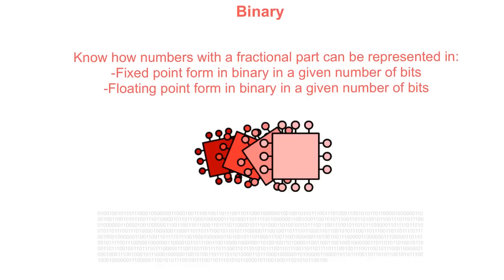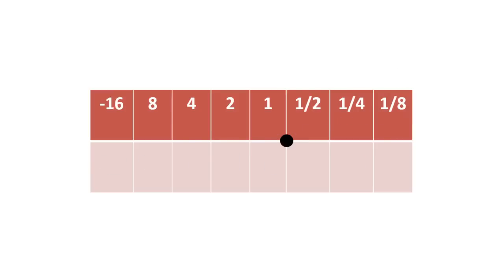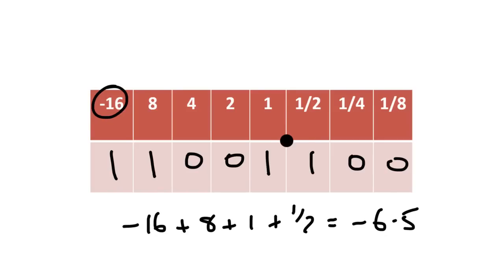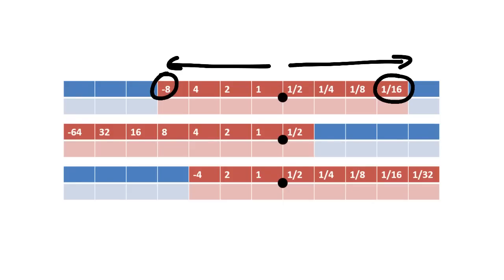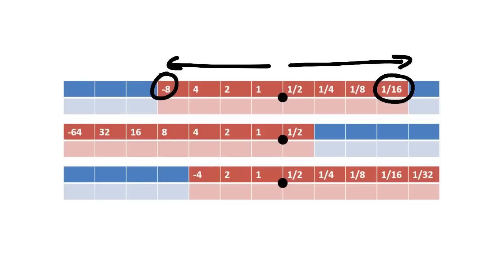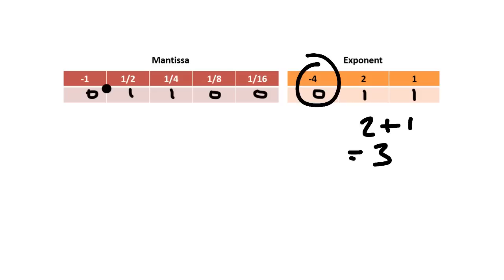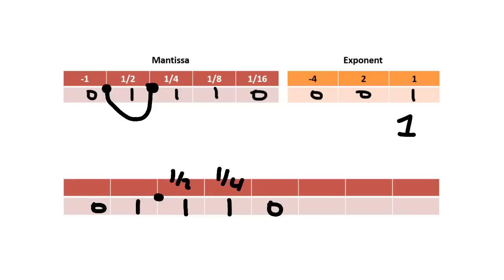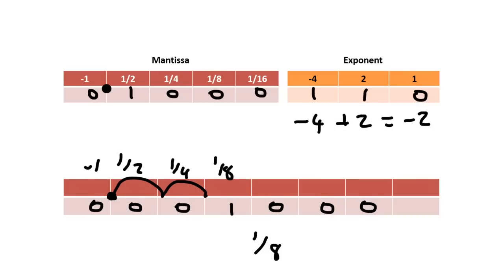AQA A’Level Floating point representation